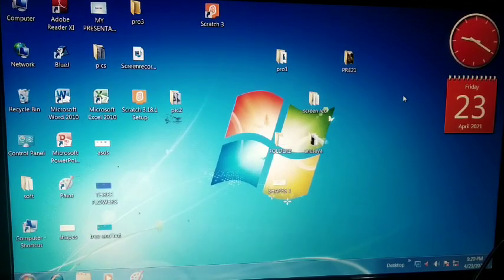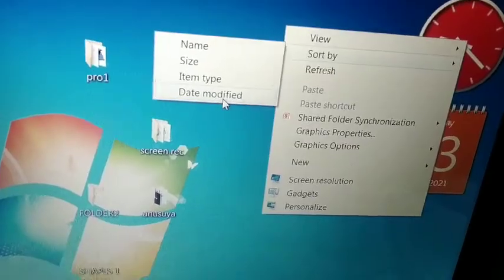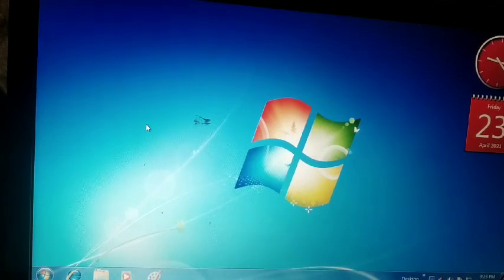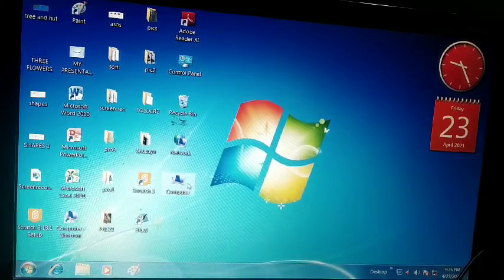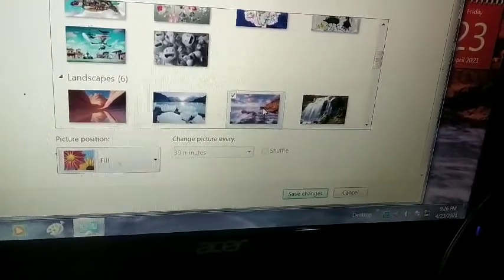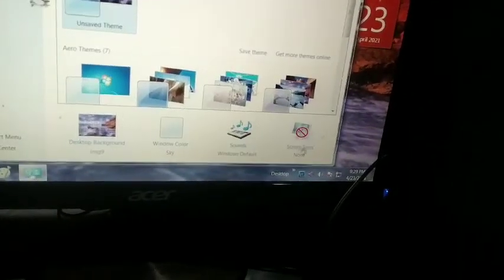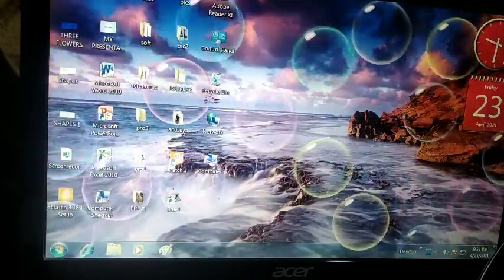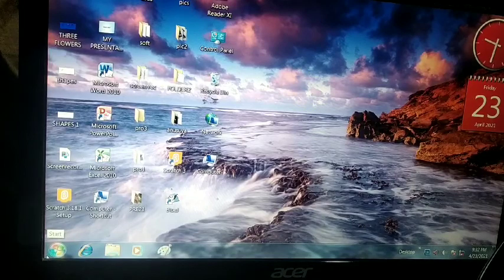Std III Chapter 2 (windows desktop)